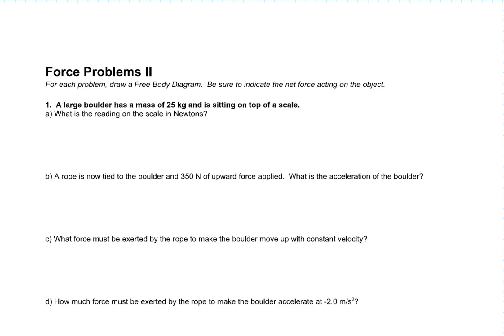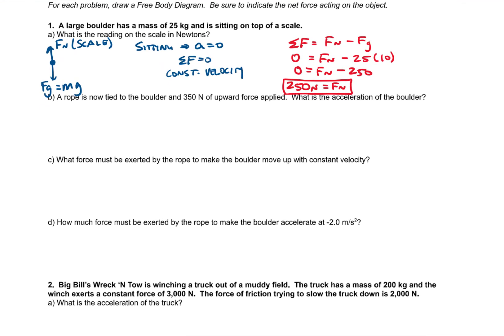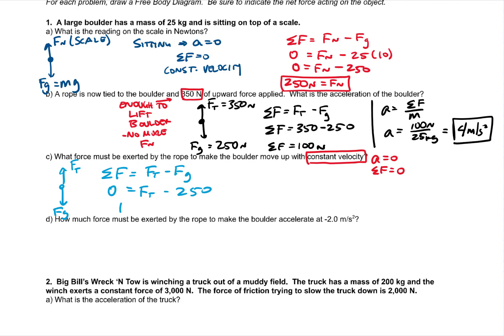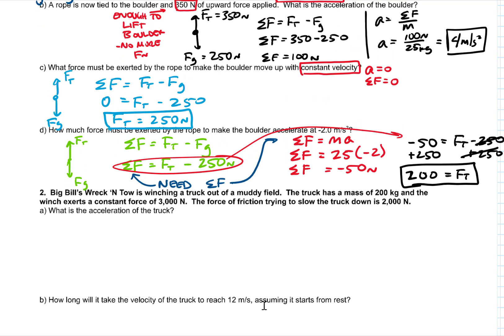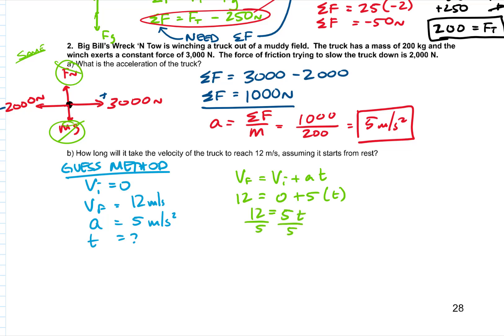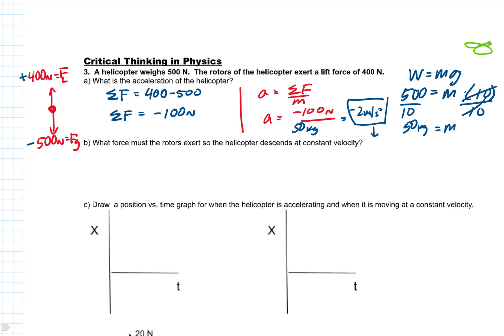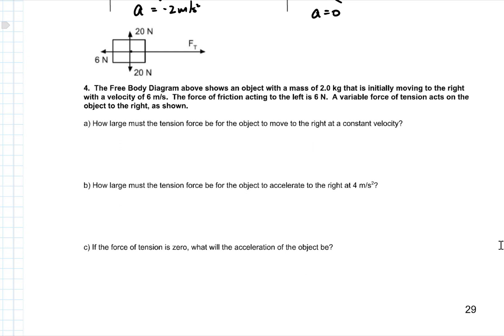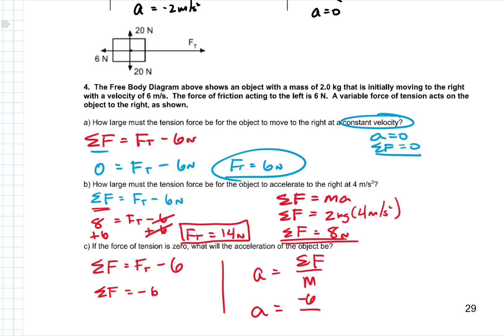Physics 1 Force Problems 2 Solutions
Please work the problems before watching the solutions. You will learn the material if you use the video to check your work, not if you copy the video.